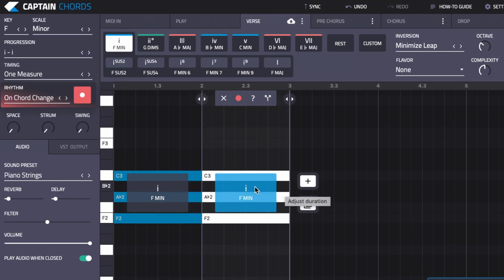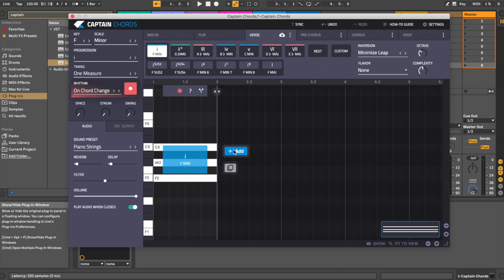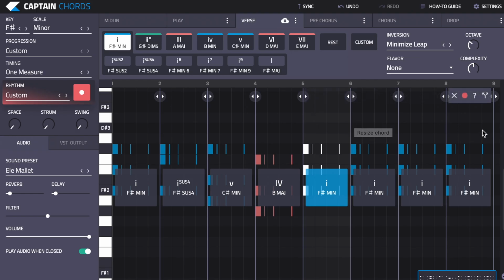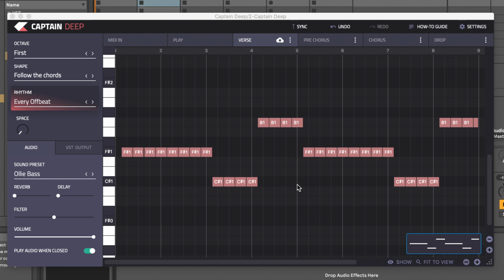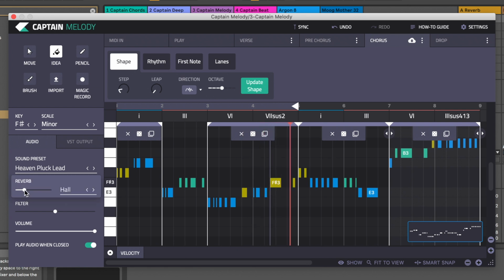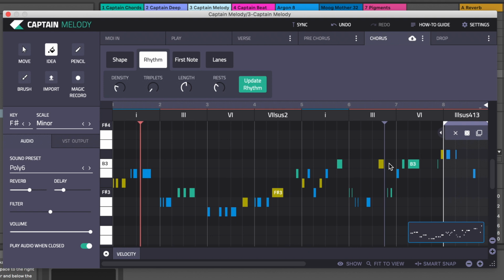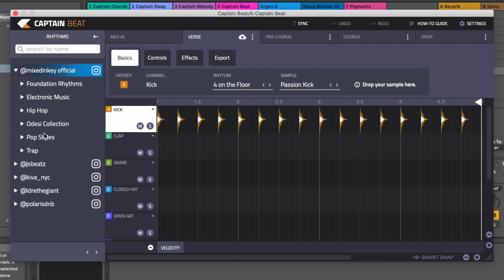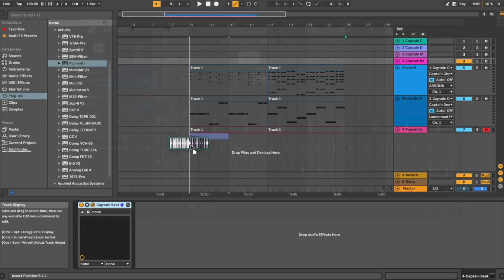Chords & Melodies Made Easy! Introduction to Captain Plugins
Today we are checking out 4 plugins that help you make chords, melodies, basslines & rhythms. Captain Plugins